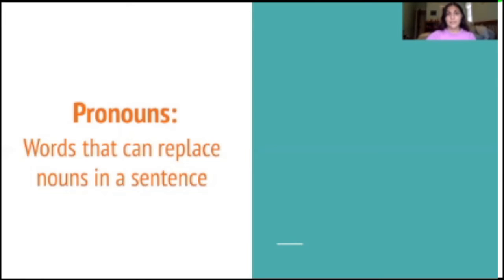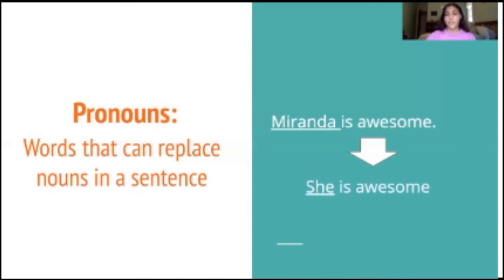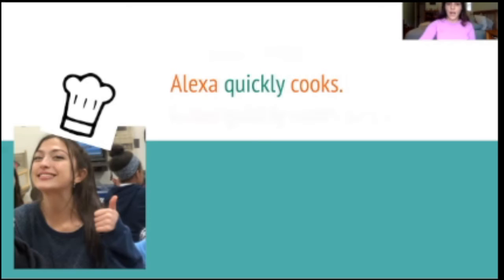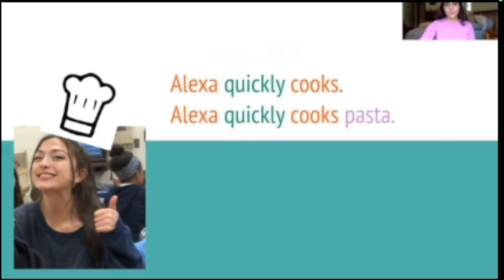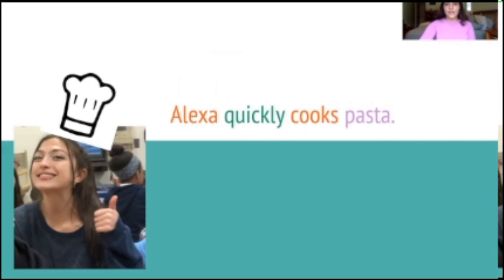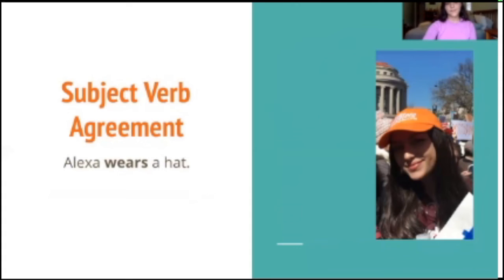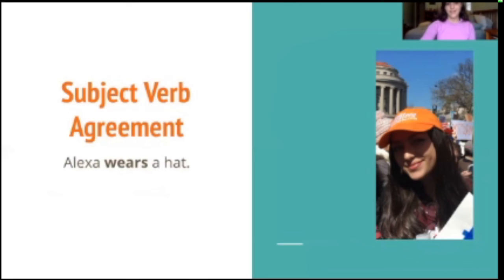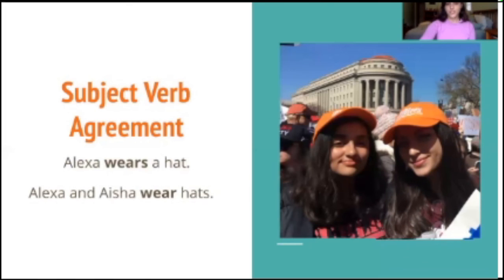Grammar Review - Fall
Welcome back everyone!  We're starting this year off with some grammar review.  Don't forget to watch the worksheet review video.